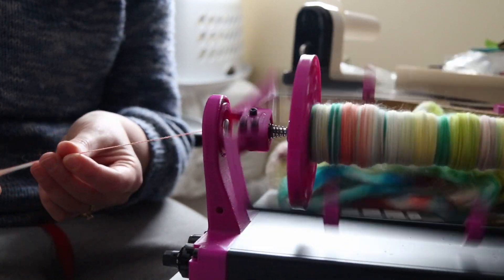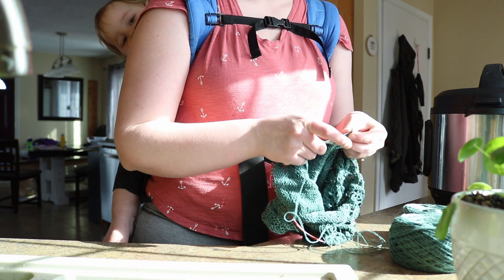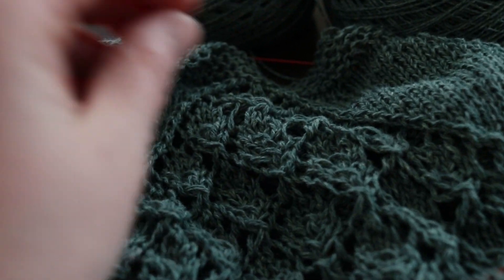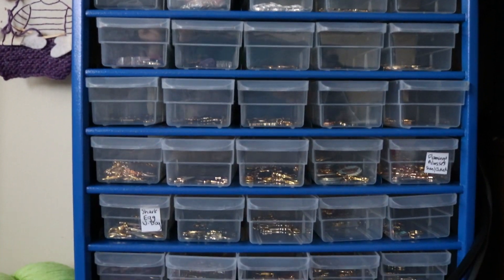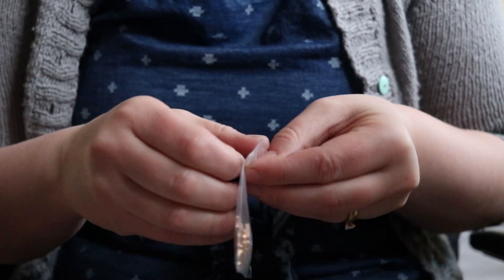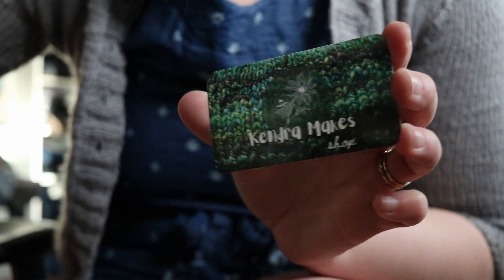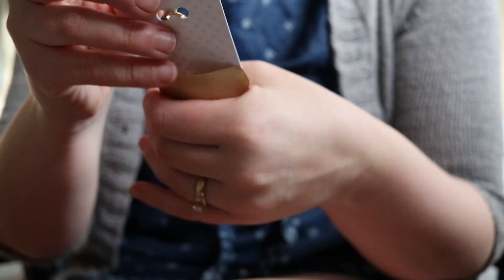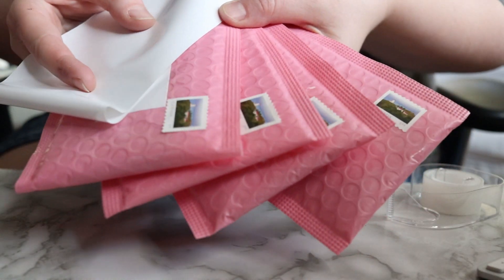Crafting in every spare minute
Today I'm showing you my knitting, spinning and etsy store packaging vlog style.